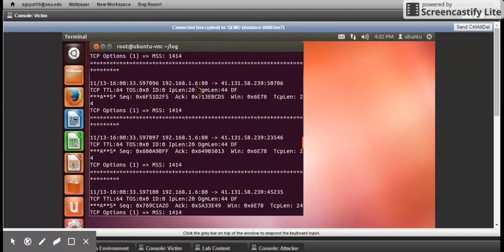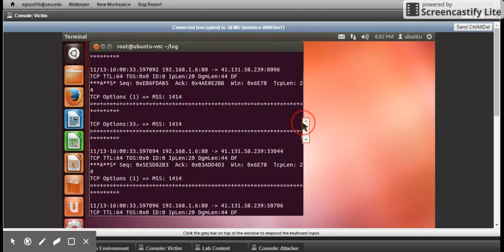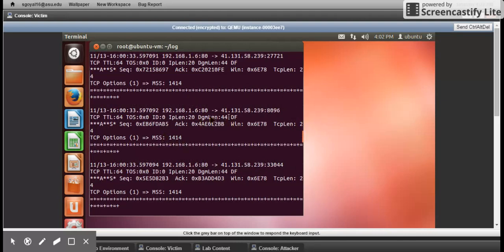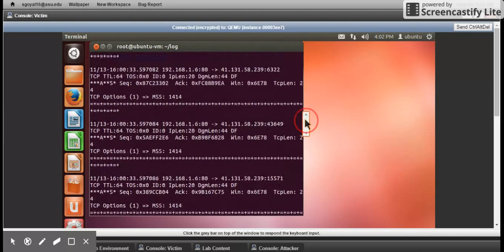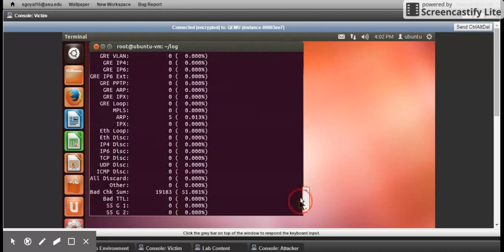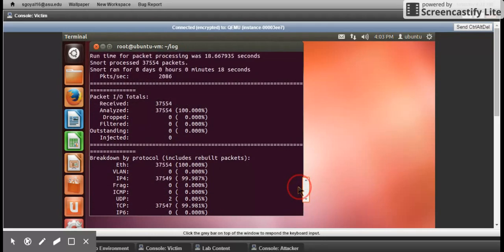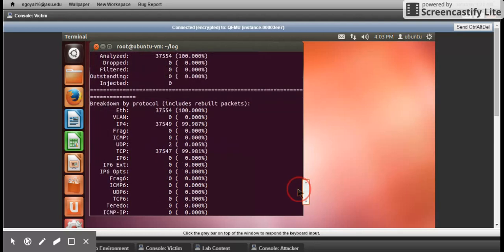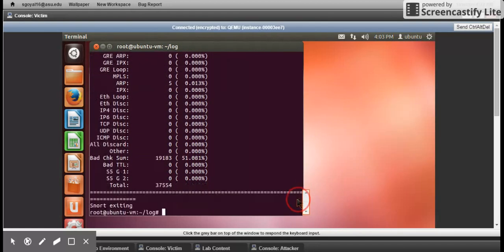Task 3 Lab-04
This video demonstrates the task-3 of lab-04